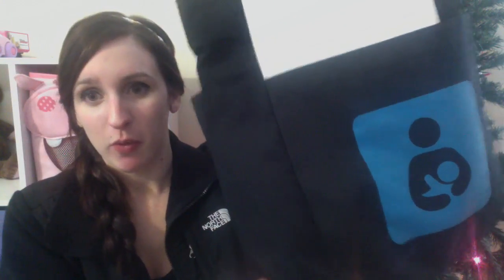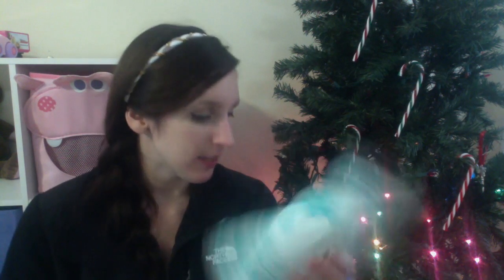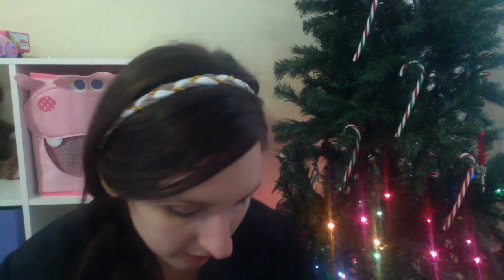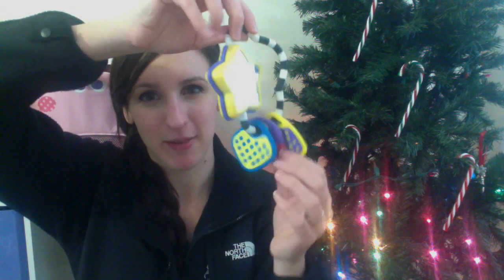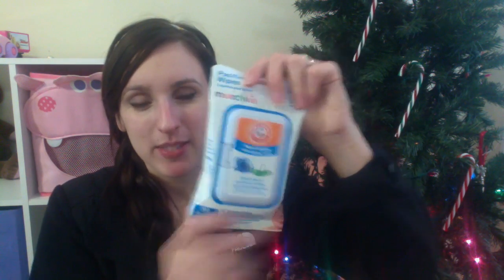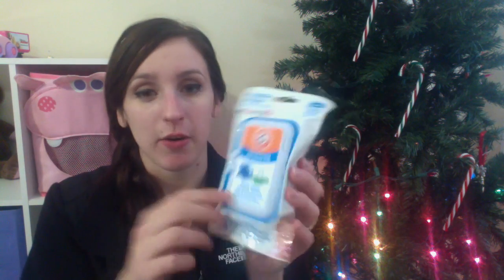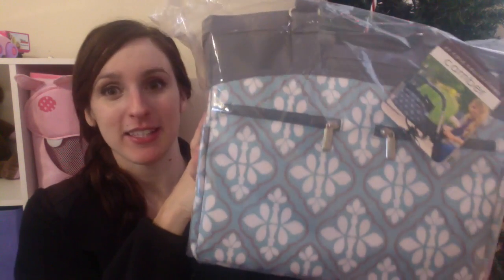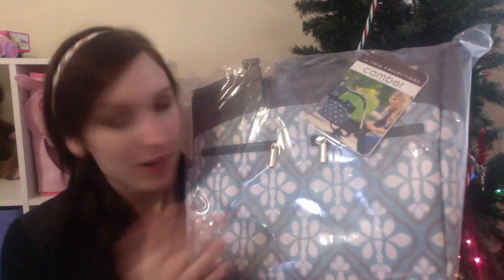What's In My Diaper Bag | 0-3 months and toddler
g i v e a w a y   i n f o r m a t i o n
The giveaway will be for the JJ Cole Camber diaper bag in Blue Iris!
I will open up the giveaway once I reach 500 subscribers :) at this time I will make a specific video with all of the details!

FTC: All items in this video were purchased by myself or gifts from family members.  All opinions are my own.